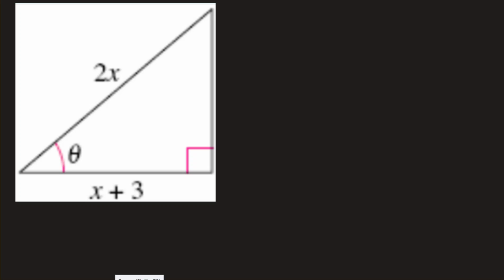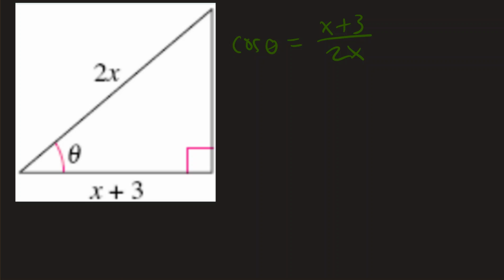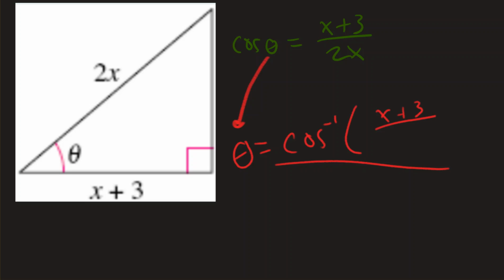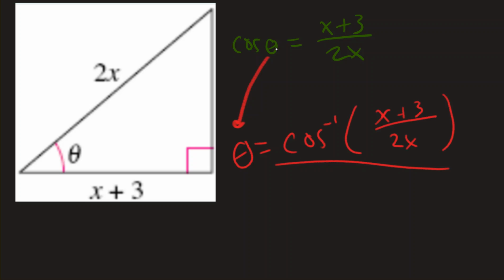Precal - Section 4.7 - #43